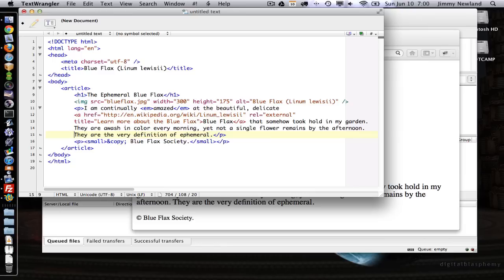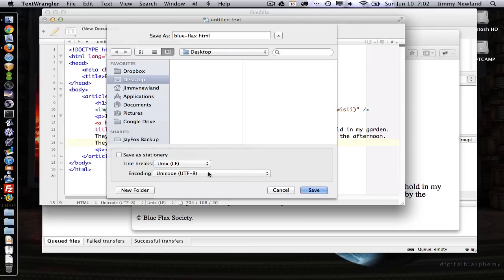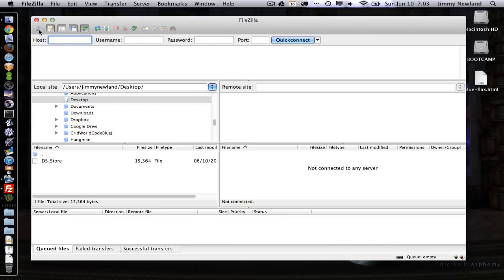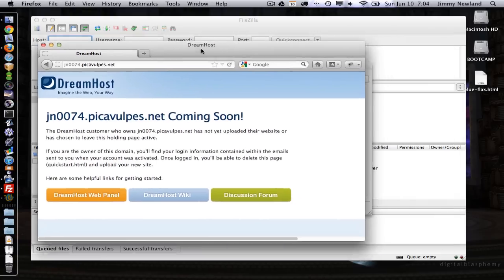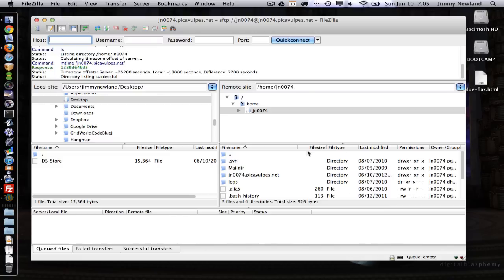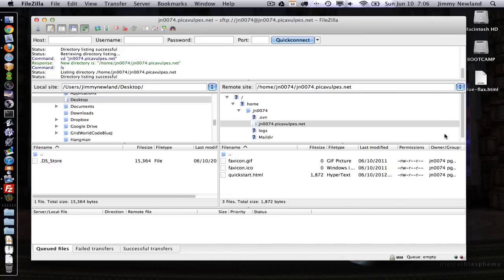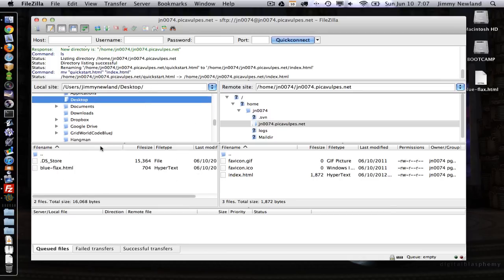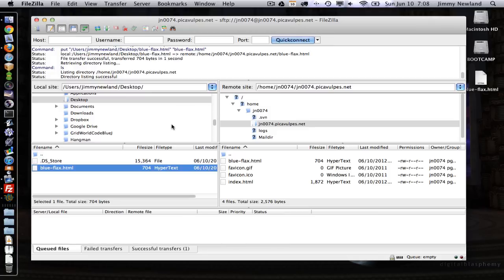HOWTO use FTP with PicaVulpes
A demonstration of how to use FTP to files onto the PicaVulpes server so that they are visible from the web.